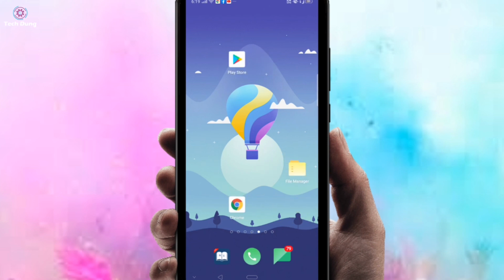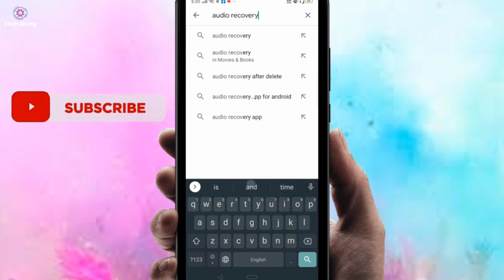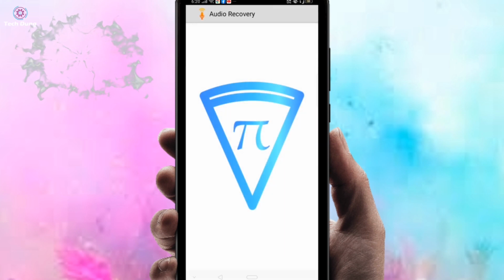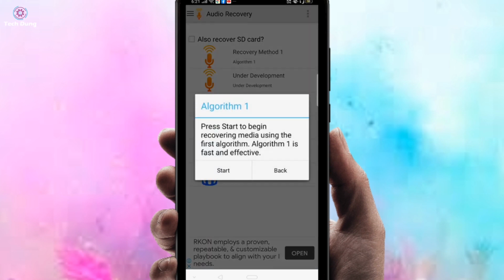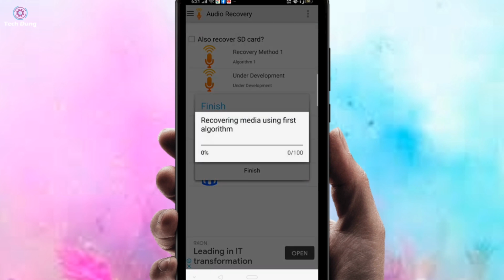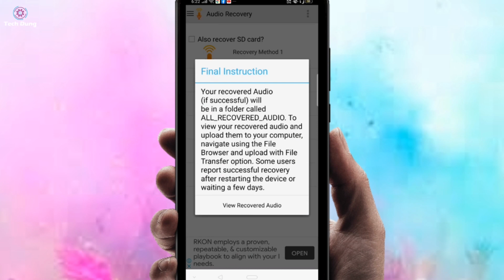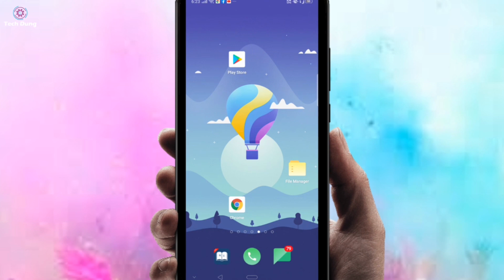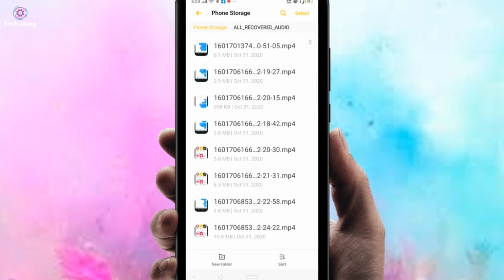How to Recover Deleted Call Recording | Deleted Call Recording Recovery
How to Recover Deleted Call Recording || Deleted Call Recording Recovery is a audio recover tutorial.